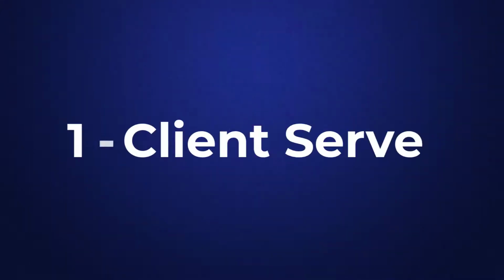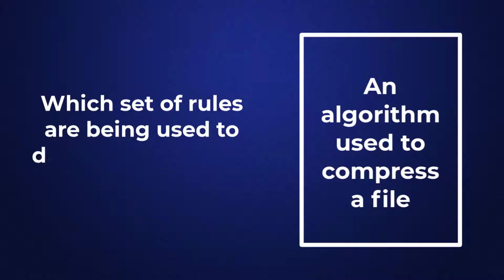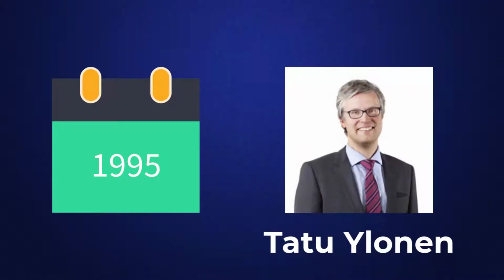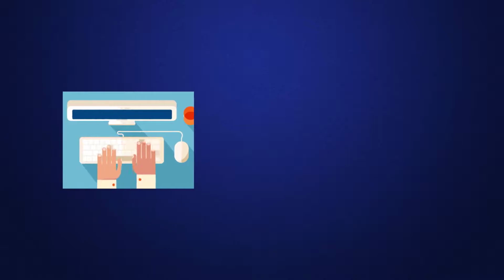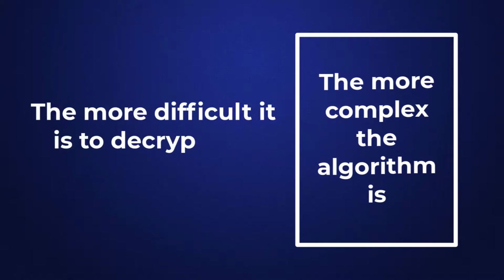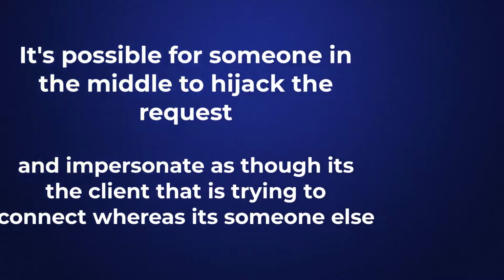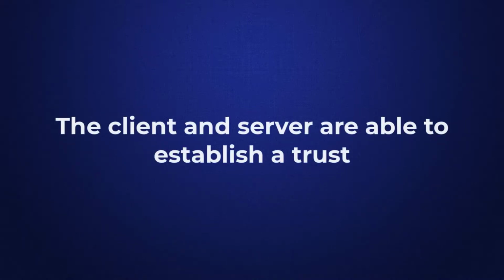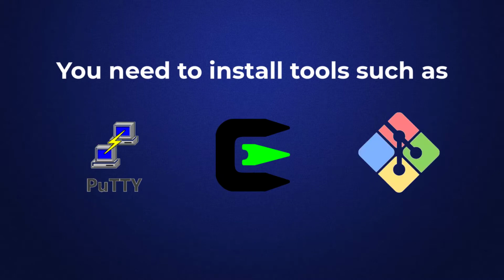28. Introduction to SSH